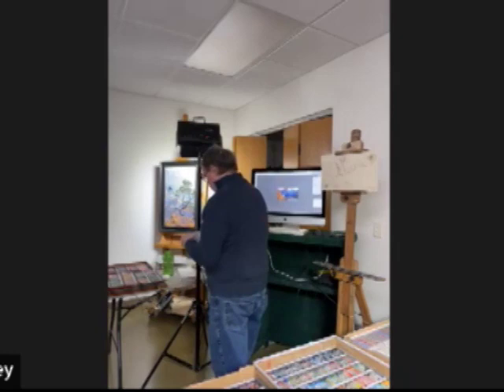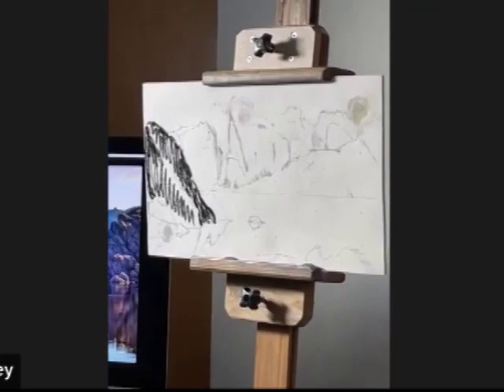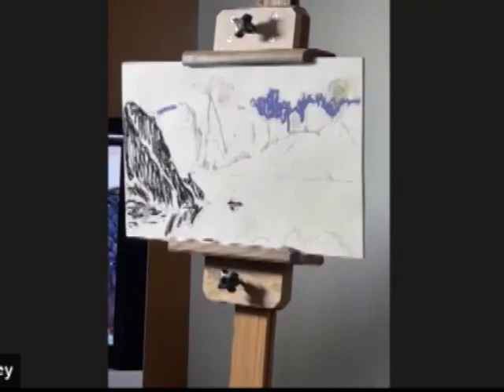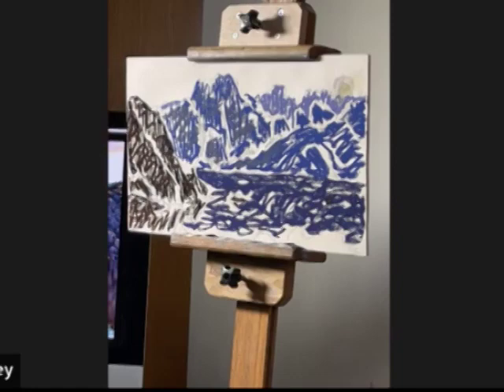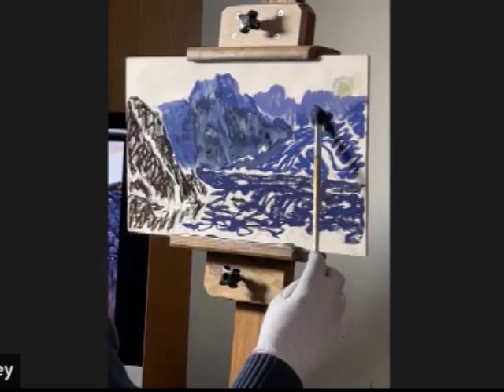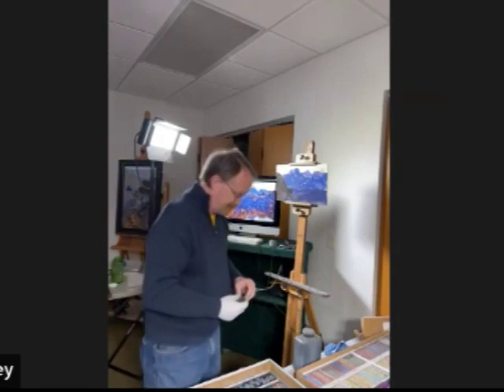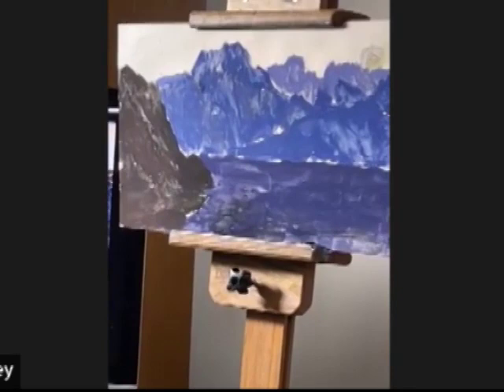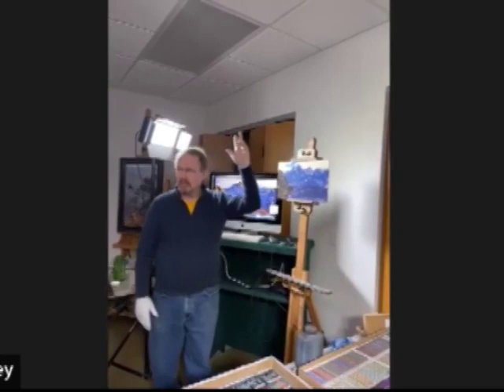Don Rantz Pastel Demonstration 2022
Don Rantz demonstrates underpainting techniques for pastels.